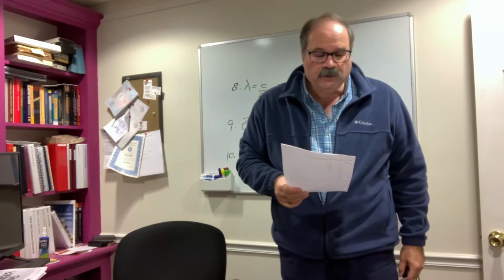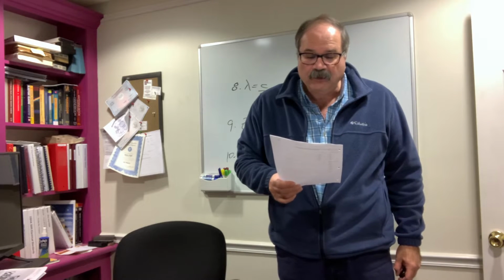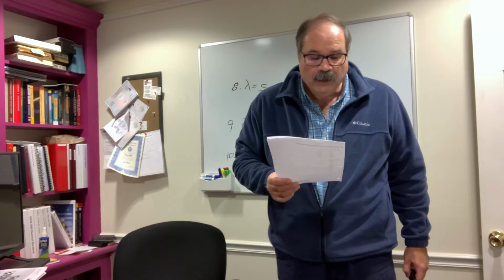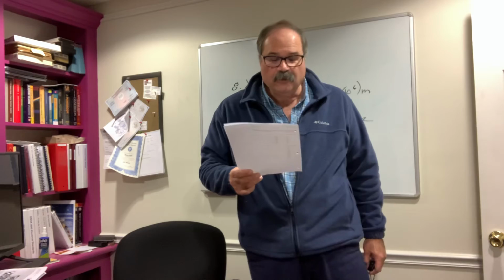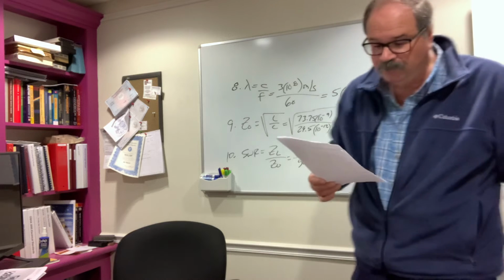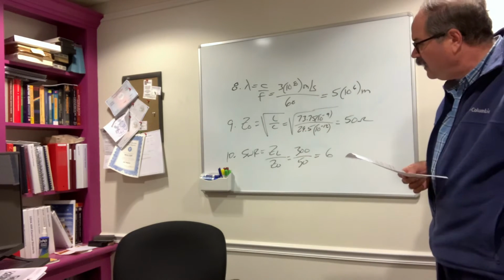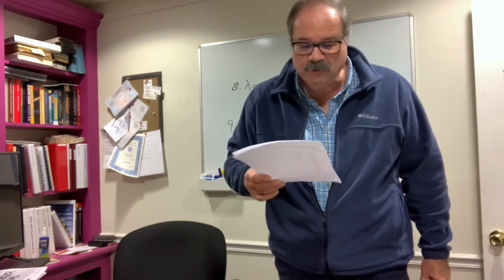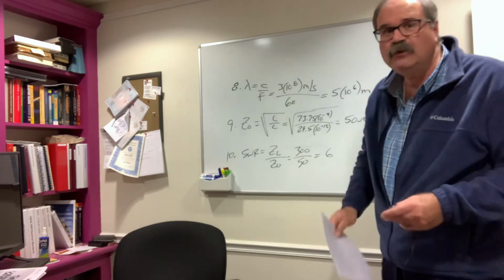EET 261 Quiz 10 Solutions